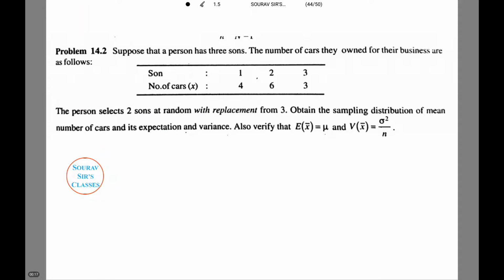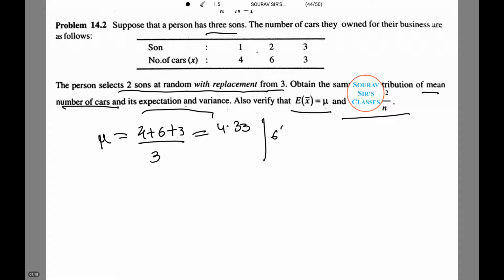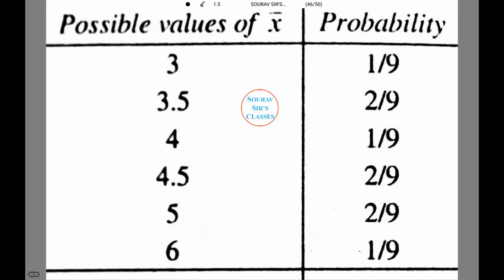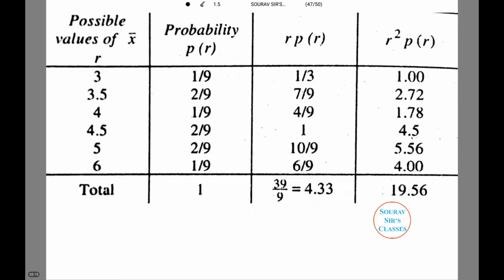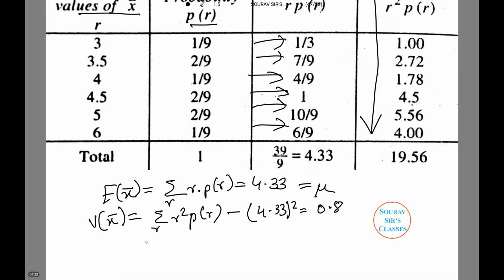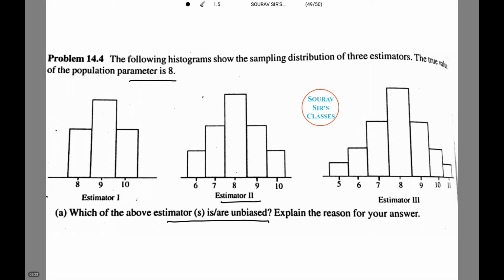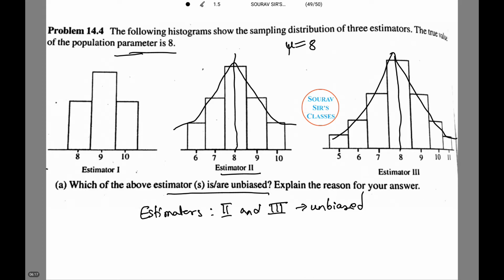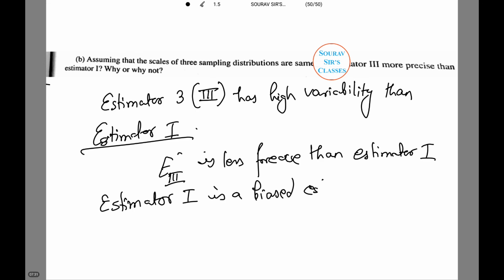PRACTICAL STATISTICS FOR CLASS 11 12 ENTRANCE COLLEGE LEVEL